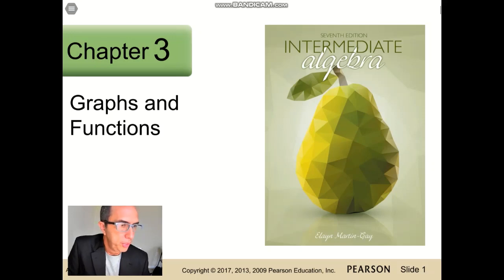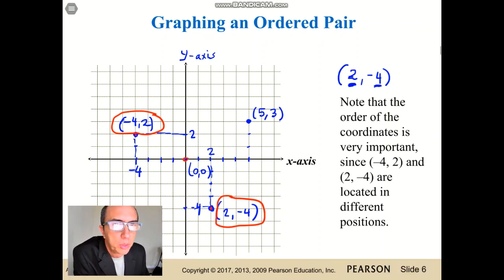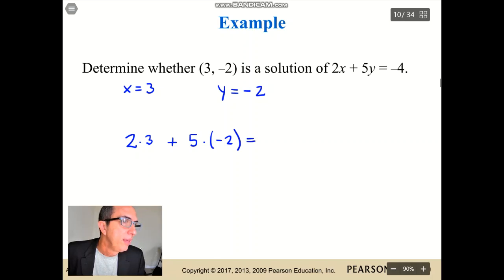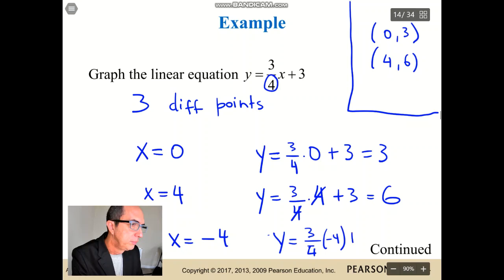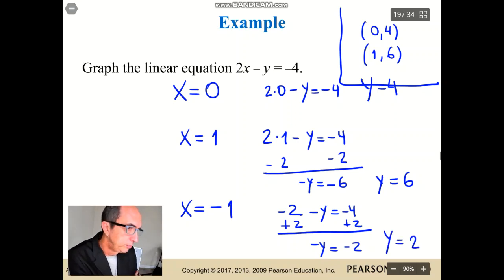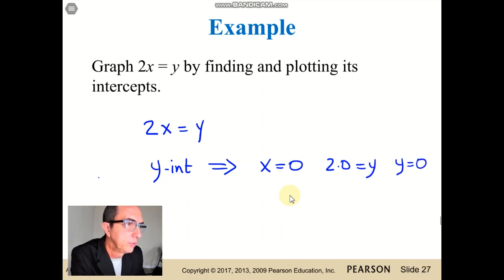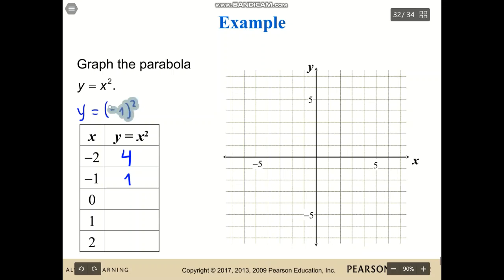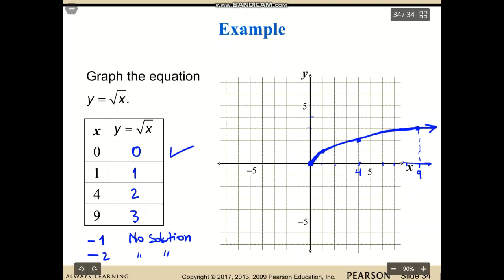MAT 1033C Section 3.1